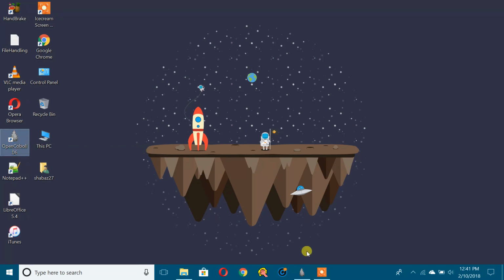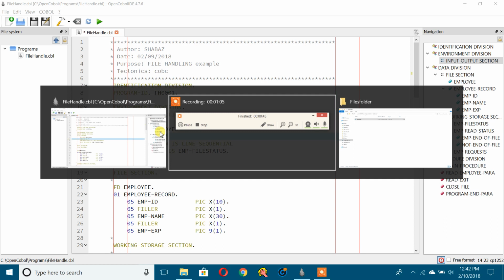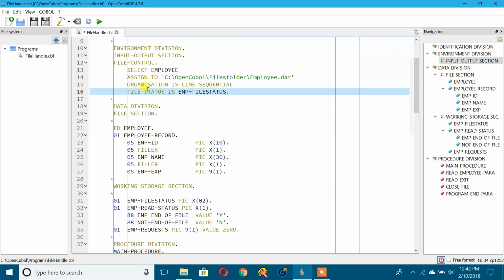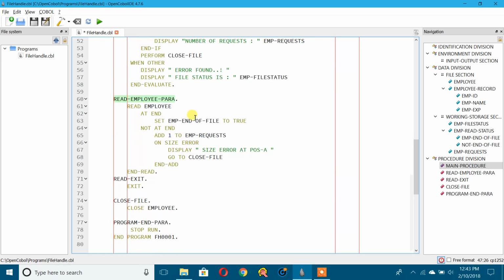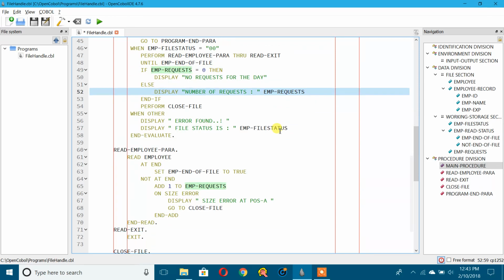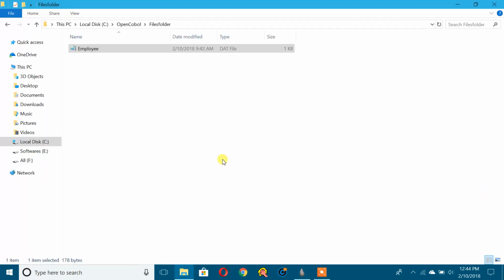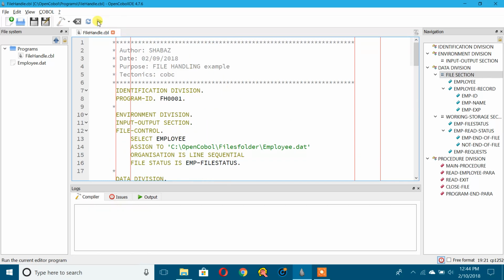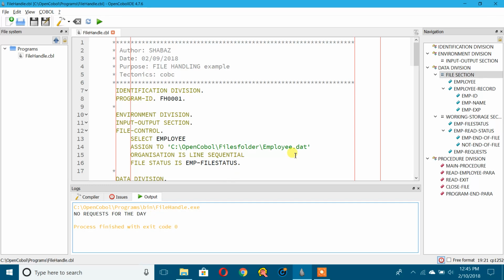Practice COBOL File Handling at Home in Windows PC using Open COBOL IDE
In this video you will learn how to practice file handling in Cobol using Open Cobol IDE in your Windows PC at home.